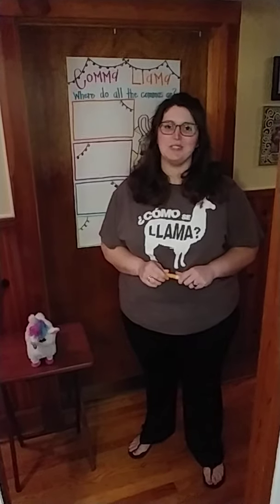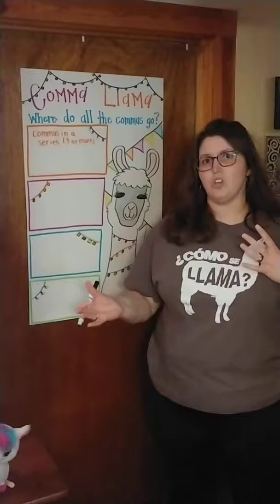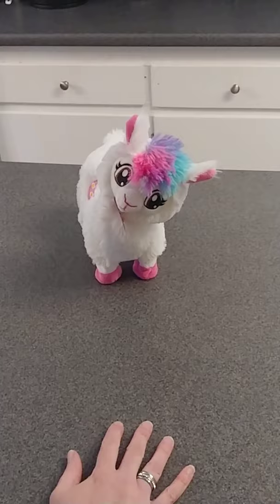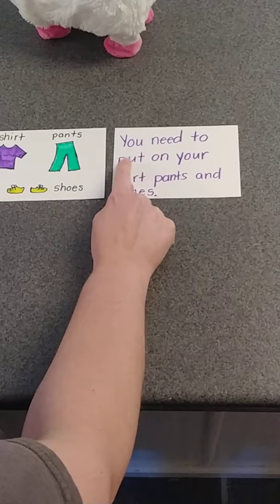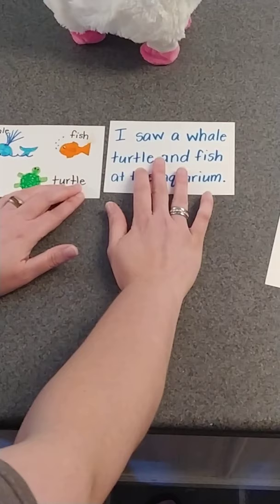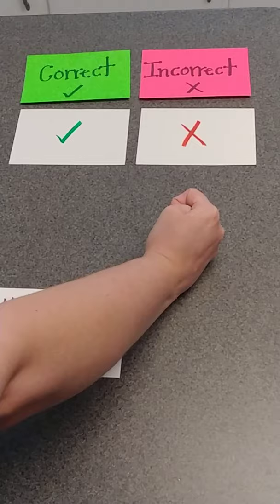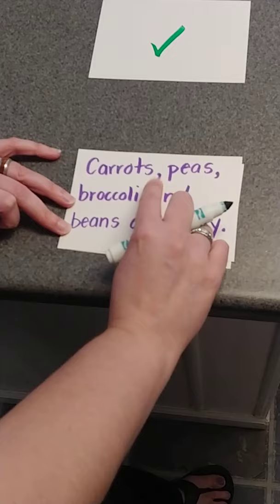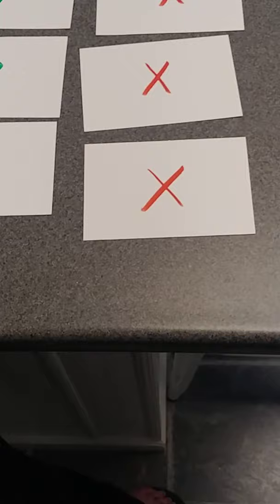Mrs. Alice: Commas in a Series-Comma Llama Part 1-Writing Minilesson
Part 1 of 4-Where do all the commas go?...Introduction to commas in a series with the dancing Comma Llama. Practice placing commas in a series using elbow noodles and self checking activity.